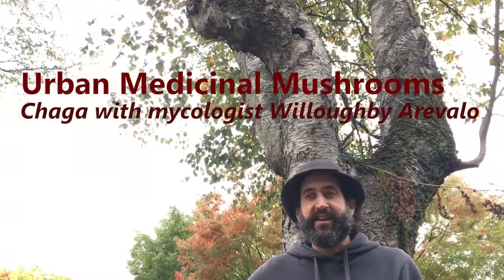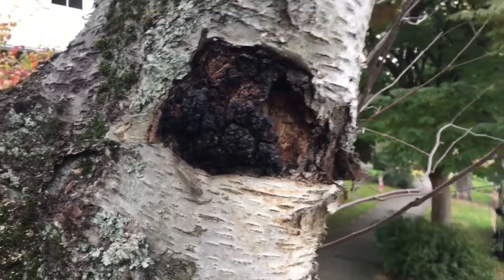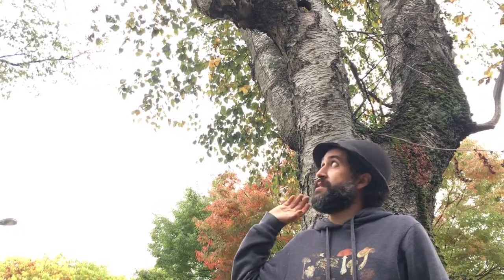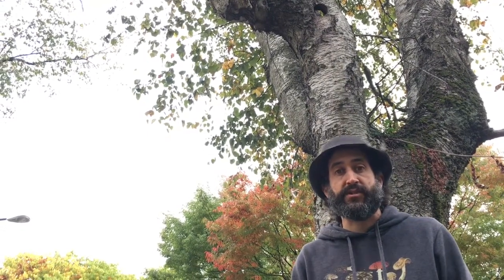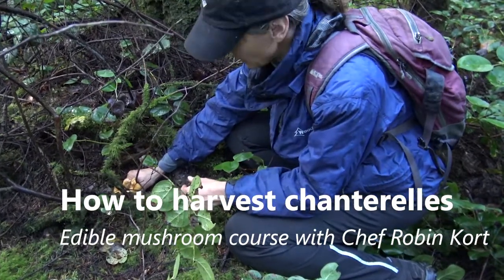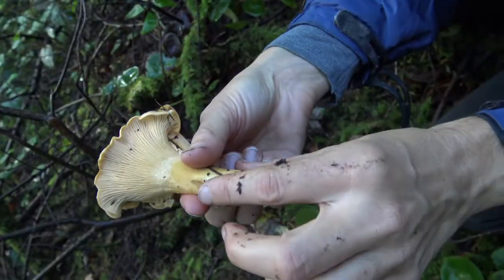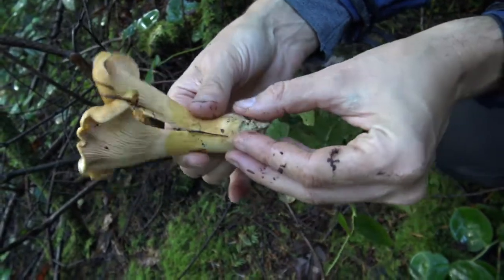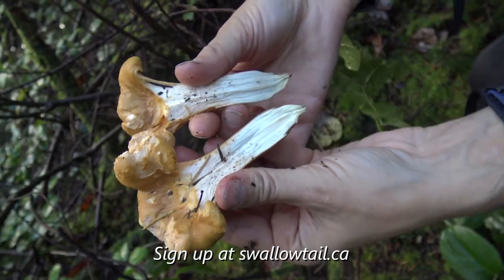Chaga + Chanterelles - Medicinal/Edible fungi of the Pacific Northwest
Our live foraging tours in BC and online courses to learn how to safely ID wild edible plants and mushrooms are Chef Robin Kort and mycologist Willoughby Arevalo showcase wonderful urban and forest fungi like Chaga for it's medicinal properties and delectable deliciousness chanterelles.  These are teasers for their online foraging courses for the Pacific Northwest coming this fall, check the swallowtail.ca website for more info on the courses.